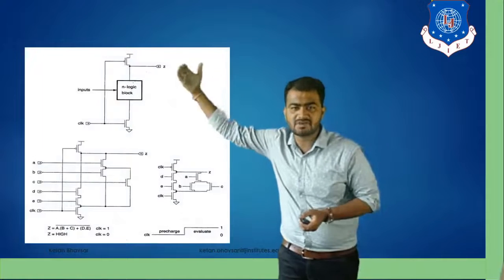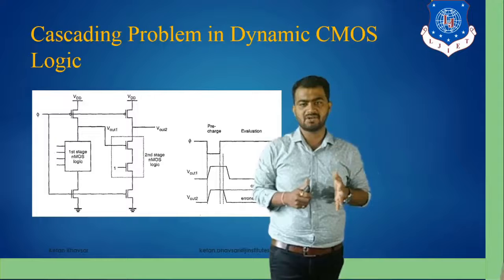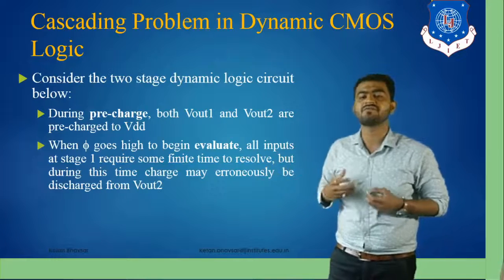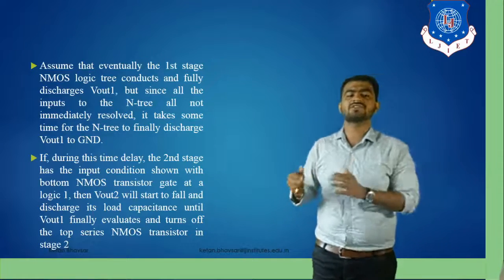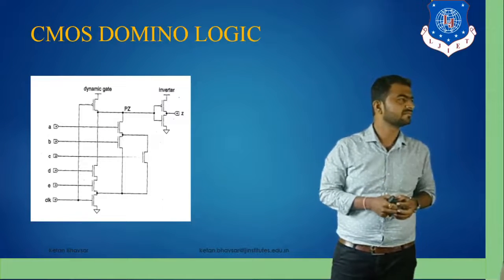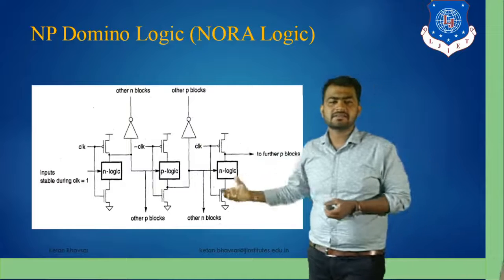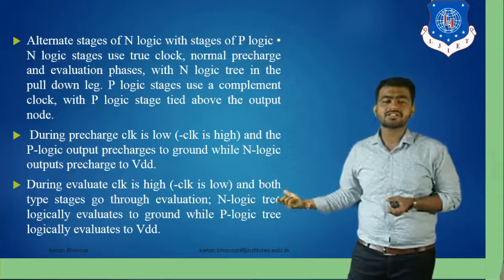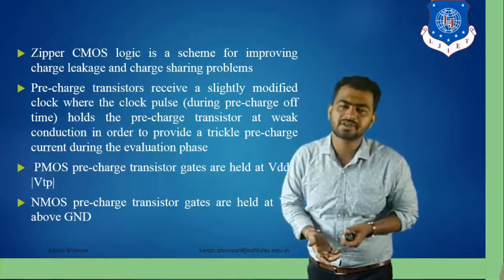VLSID Dynamic Logic Ckt 2